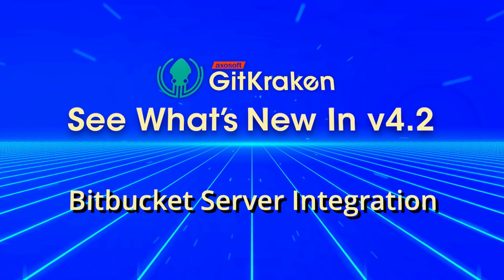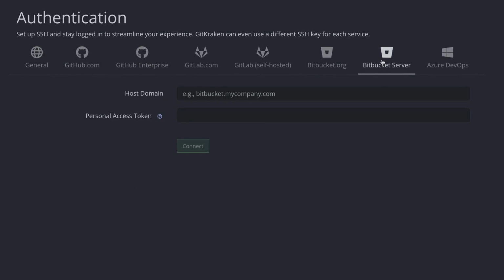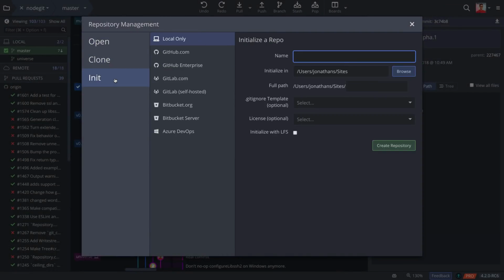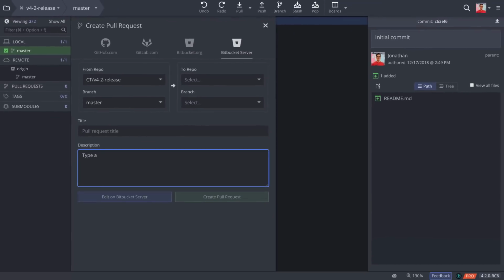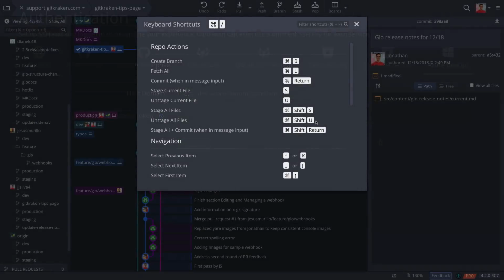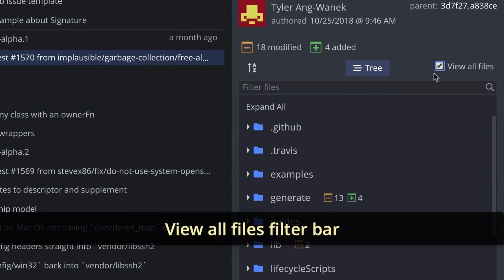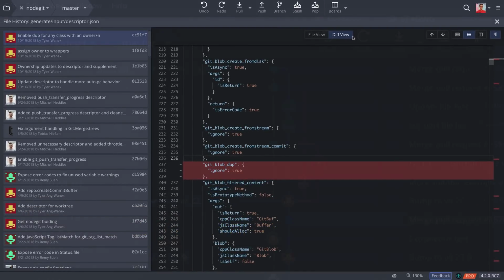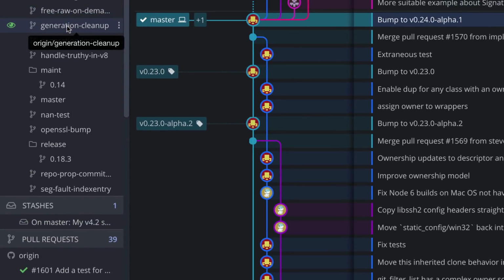GitKraken v4.2 Release - Bitbucket Server Integration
Life’s a beach! GitKraken Pro users can now integrate their clients with Bitbucket Server to see a list of repositories that can be cloned and added. There are sunny days ahead 🌞 for Bitbucket Server users because this integration enables you to open pull requests or initialize repositories from within GitKraken.

Error logging has been added into GitKraken. Users can access the error log from the Help Menu or the Fuzzy Finder. This error log will display the ten most recent error toasts that occured within the application. Let’s toast to that! 🥂
To get the latest version of GitKraken, the Git GUI client for Windows, Mac and Linux, download it Free